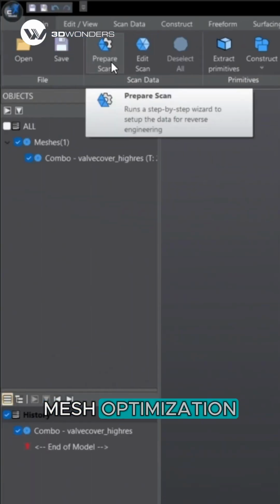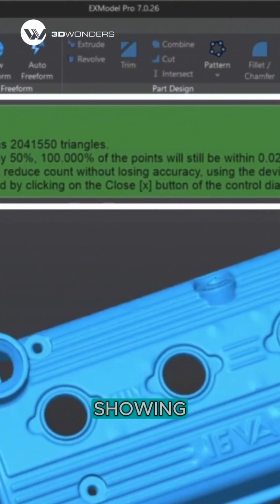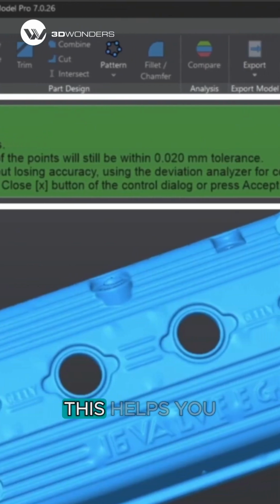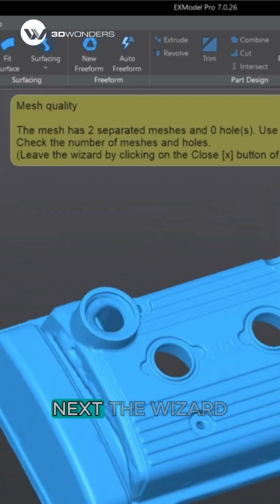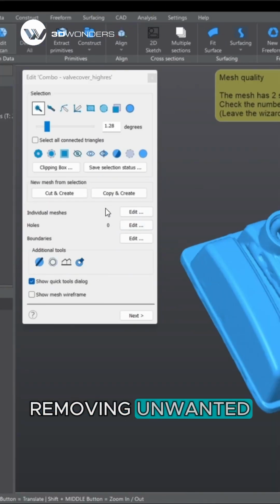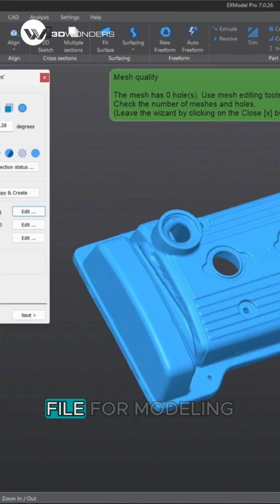EX Model 2025 | Scan data preparation!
Getting Started with Reverse Engineering? EX Model 2025 Makes It Easy!

Not sure where to begin? EX Model 2025 introduces the Scan Data Preparation Wizard, a step-by-step guide to streamline your workflow! From mesh optimization and removing unwanted data to precise alignment with Smart Segmentation, this update ensures efficiency and accuracy—perfect for beginners.